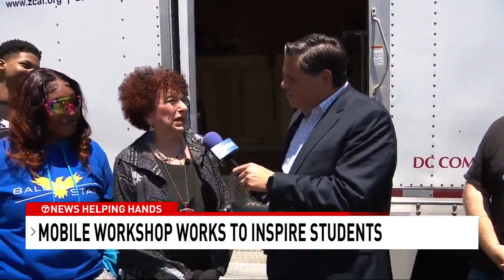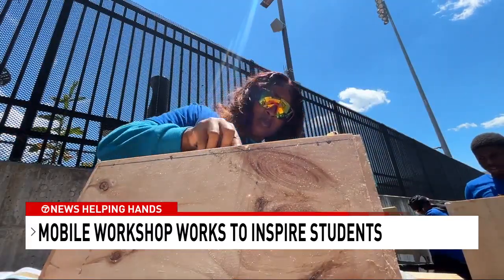Helping Hands - Zenith Community Arts Foundation Mobile Workshop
We're thrilled to partner with WJLA ABC7 in our Helping Hands initiative, where we support amazing community groups. This time, we're proud to back the Zenith Community Arts Foundation (ZCAF)! 🌟

ZCAF is dedicated to arts advocacy, education, industrial arts, and public art, with a mission to counter the decline of industrial arts education. Their incredible Mobile Woodshop brings woodworking skills to DC residents, especially in areas where school woodshops have closed. 🪚🛠️

Founded in 2000 by Margery Goldberg, ZCAF has been a beacon for promoting the visual arts and supporting the creative economy in the Washington metropolitan area. Their Pre-apprenticeship Mobile Woodshop Program is a fantastic initiative providing tuition-free carpentry instruction to residents in Wards 7 and 8. 📚👩‍🏫

Easterns Automotive Group is honored to support ZCAF’s vision of addressing socioeconomic and environmental issues through arts education. Together, let's empower our community with creative and marketable skills! 💪🎨

Want to get involved? Learn more about the Zenith Community Arts Foundation and how you can support their mission. Let's make a difference, one masterpiece at a time! 🌍✨